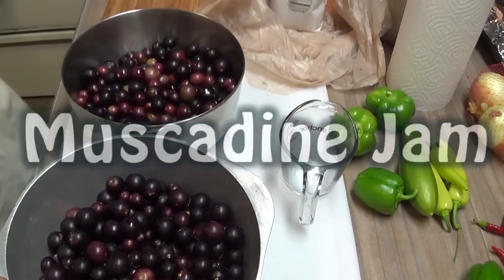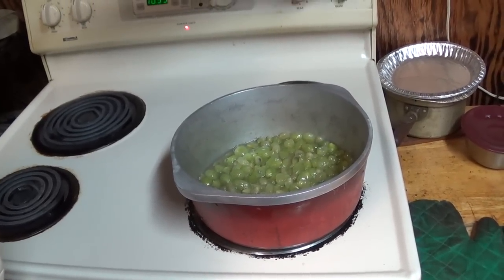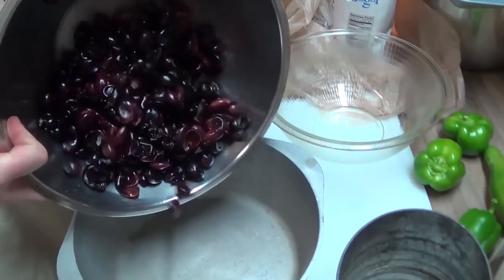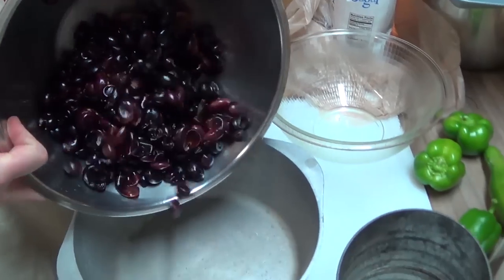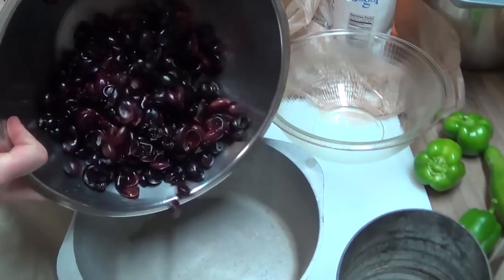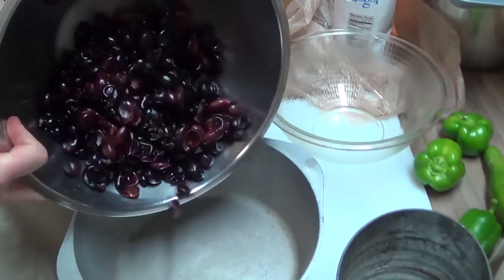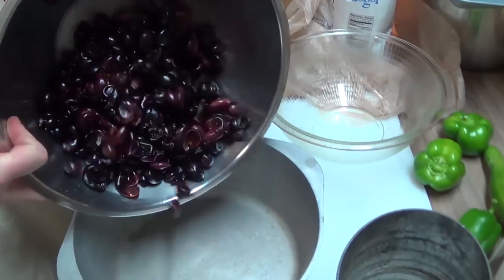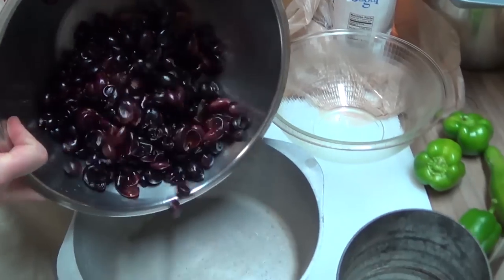Muscadine Jam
Muscadine is a grapevine species native to the American South that has been extensively cultivated since the 16th century. Its natural range is recognized in the following states of the US: Alabama, Arkansas, Delaware, Florida, Georgia, Kentucky, Louisiana, Maryland, Missouri, Mississippi, North Carolina, Oklahoma, South Carolina, Tennessee, Texas, Virginia, and West Virginia. The plants are well adapted to their native warm and humid climate; they need fewer chilling hours than better known varieties and they thrive on summer heat.

Muscadine berries range from bronze to dark purple to black in color when ripe. However, many wild varieties stay green through maturity. They have skin sufficiently tough that eating the raw fruit often involves biting a small hole in the skin to suck out the pulp inside. Muscadines are not only eaten fresh, but also are used in making wine, juice, jam and jelly.

Muscadines are grapes, which are valued for fruit, wine, shade, and fall color; they’re among the few ornamental vines with bold, textured foliage; colorful edible fruit; and a dominant trunk and branch pattern for winter interest. A single grapevine can produce enough new growth every year to arch over a walk, roof an arbor, form a leafy wall, or provide an umbrella of shade over deck or terrace.